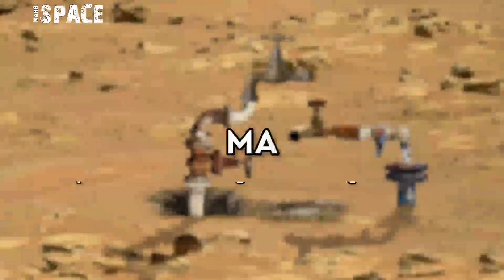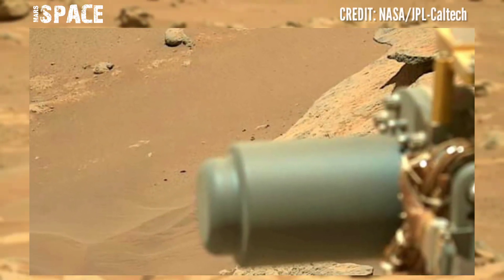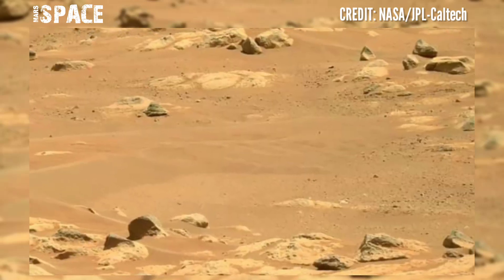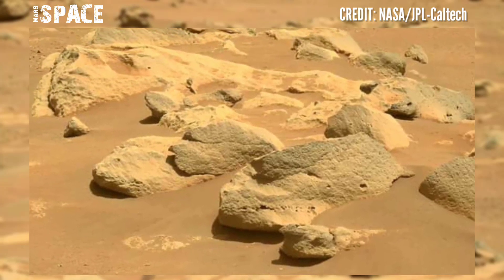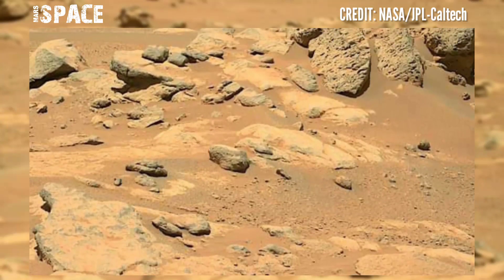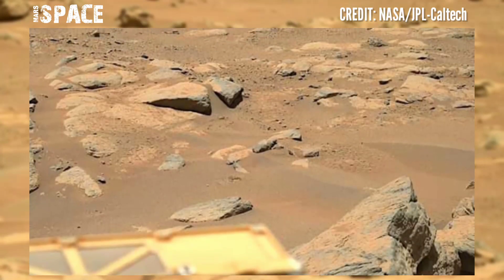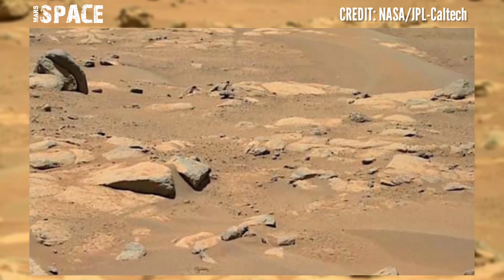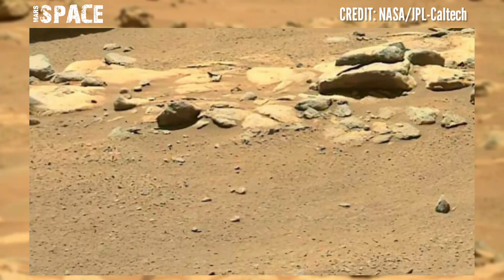Rover Released the most Fascinating 4k Stunning Video Footages of Mars Surface: Mars Footage 4k